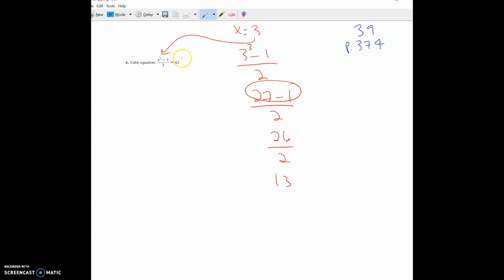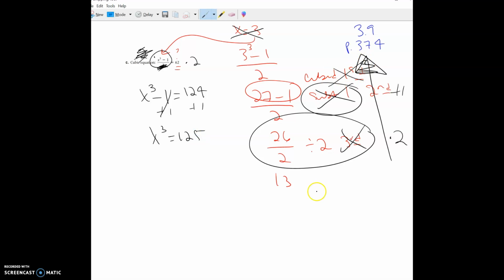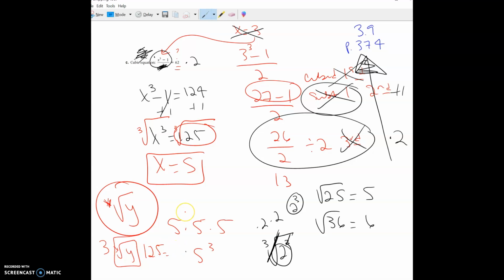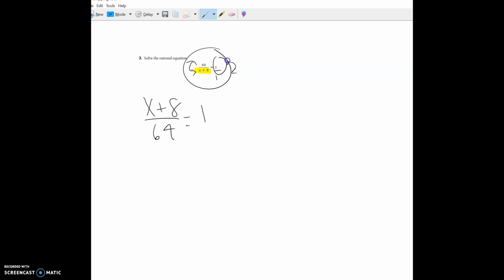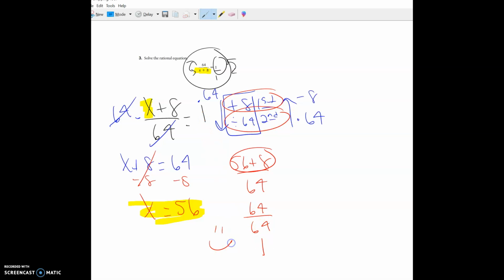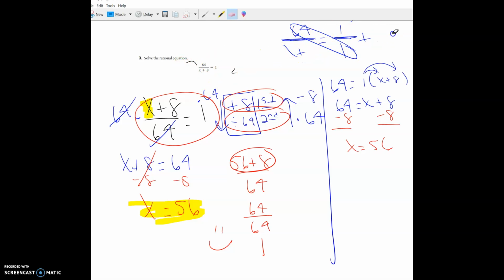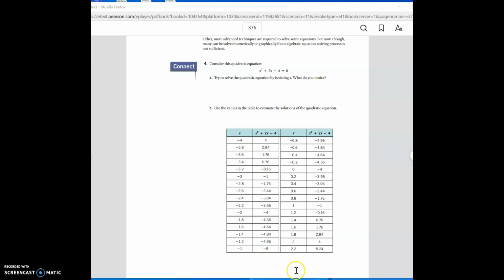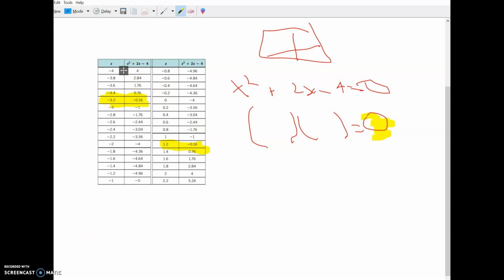3.9 Solving Non Linear Equations Part 2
How to solve non linear equations